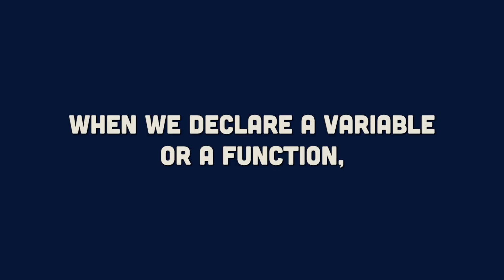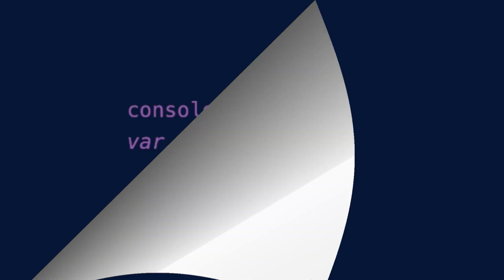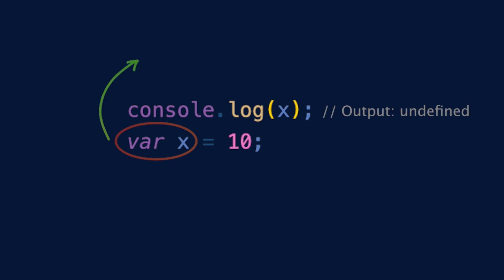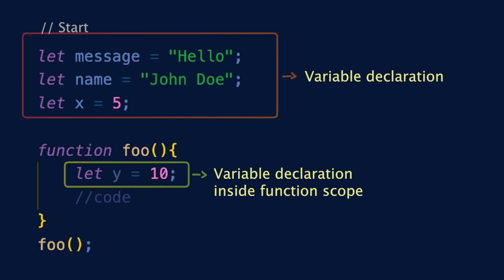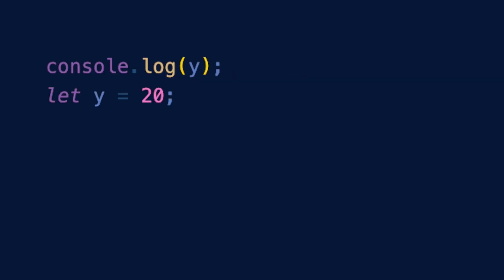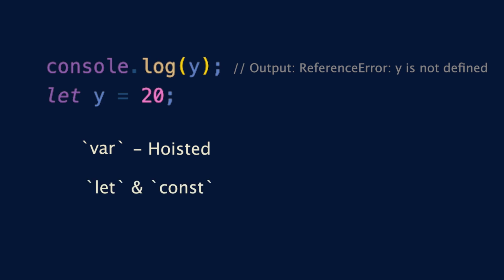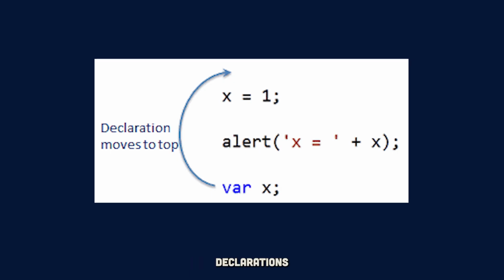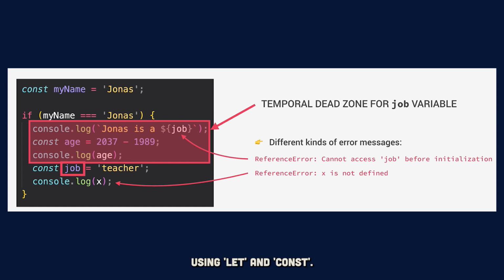Hoisting & Temporal Dead Zone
Are you puzzled by hoisting and the temporal dead zone in JavaScript? 🤔 Don't worry, we've got you covered! In this video, we dive deep into these critical concepts to help you avoid common pitfalls and write error-free code.

🔍 Discover how hoisting moves variable and function declarations, and uncover the mysteries of the temporal dead zone.